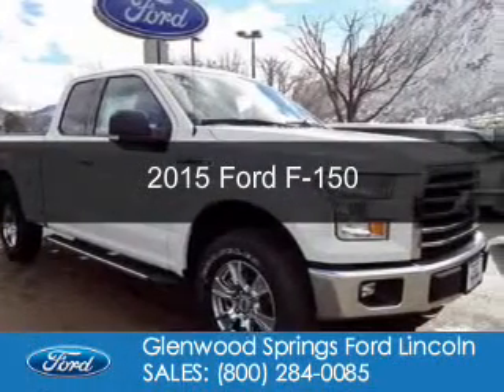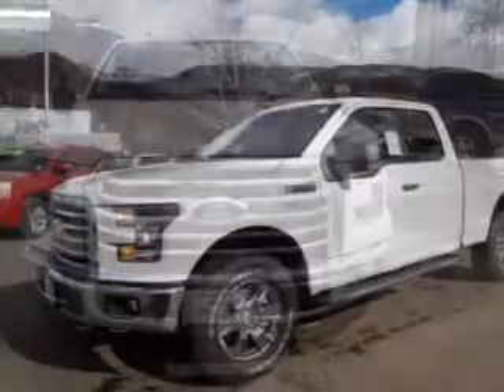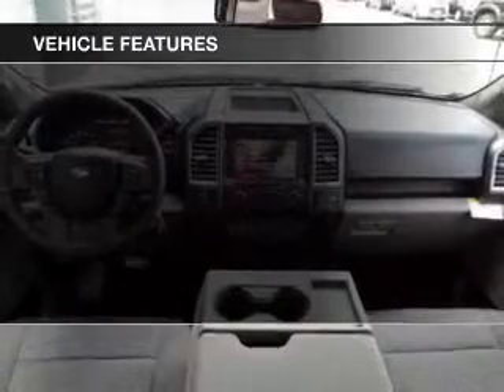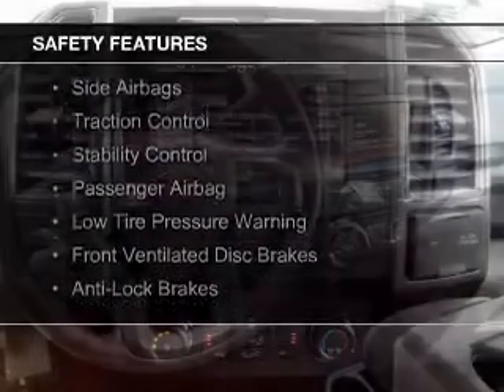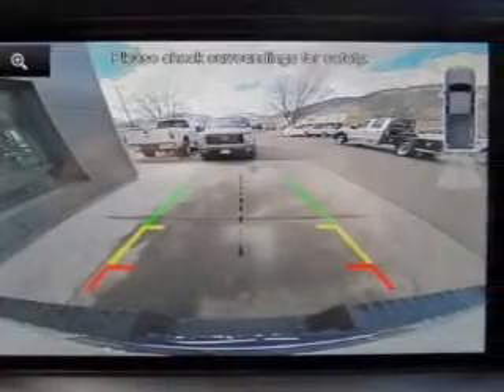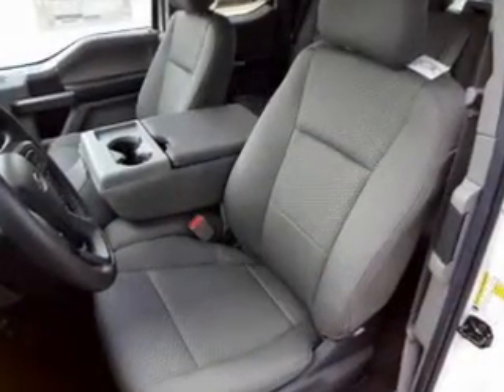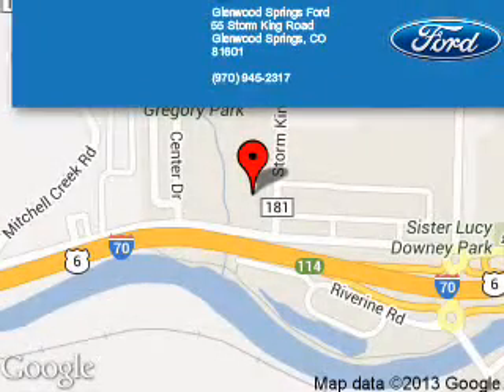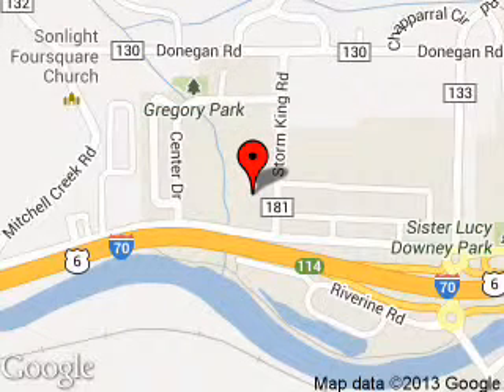2015 Ford F-150 - Glenwood Springs CO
Phone:
Year: 2015
Make: Ford
Model: F-150
Trim:
Engine: 5.0 liter 8 cylinder 32 valve
Transmission: 6-Speed Automatic
Color: White
Mileage:
Address:
55 Storm King Road